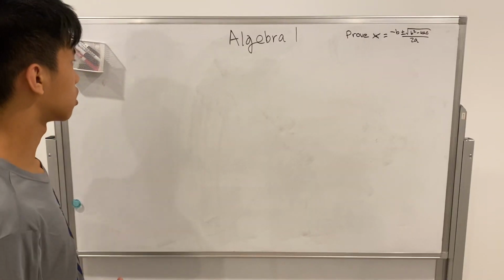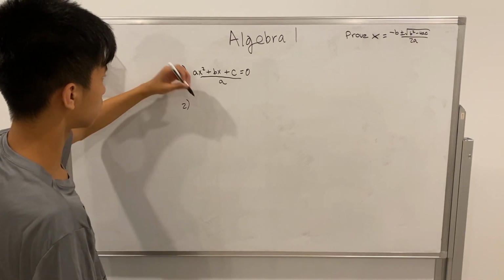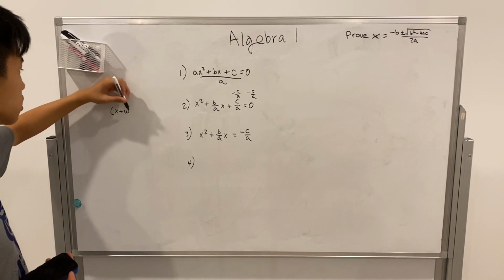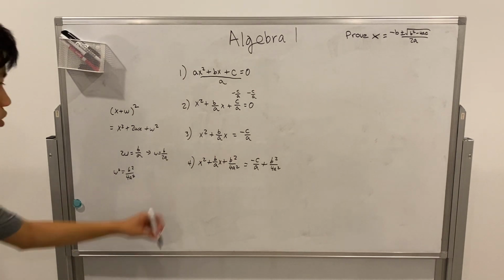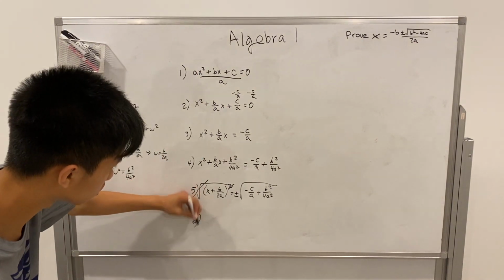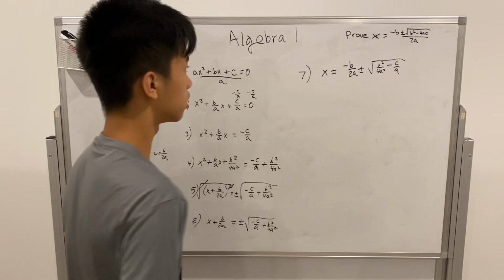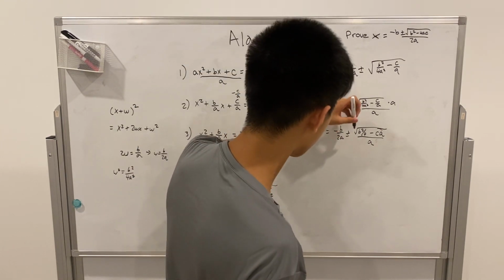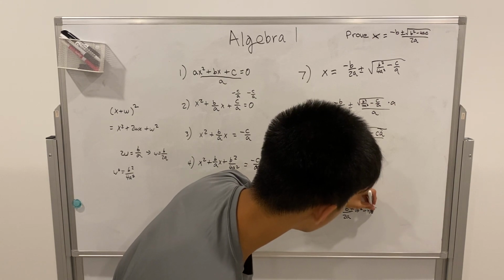You had to memorize this in math. But, how did we get here?